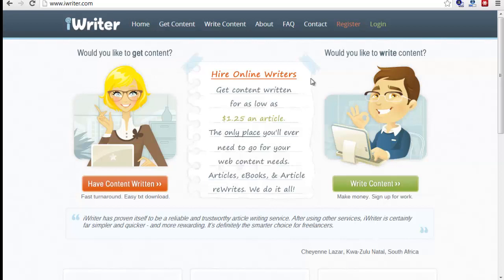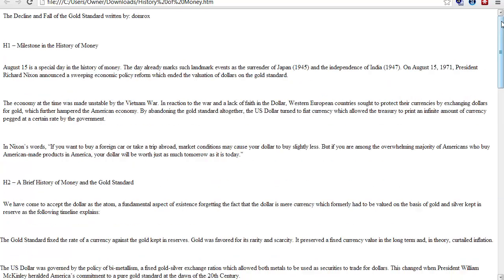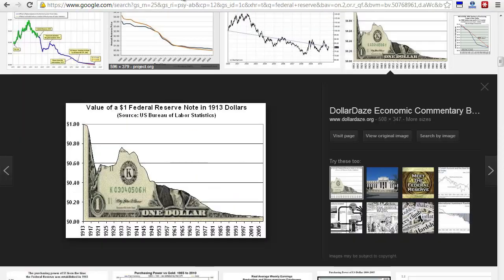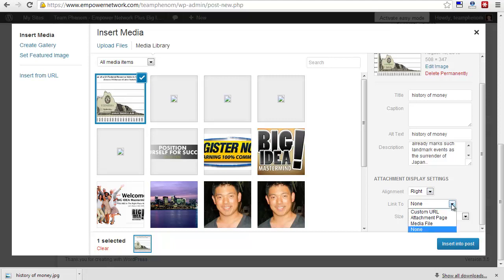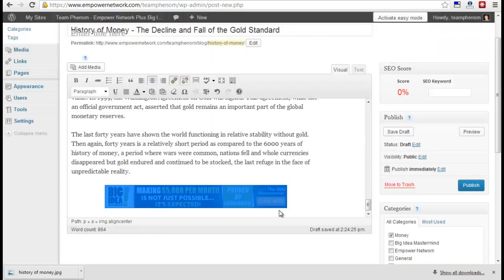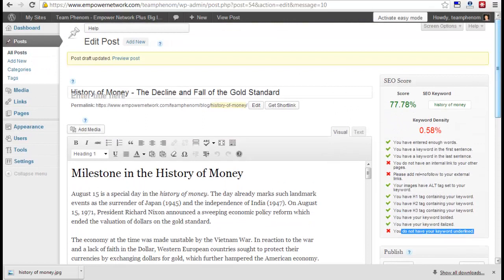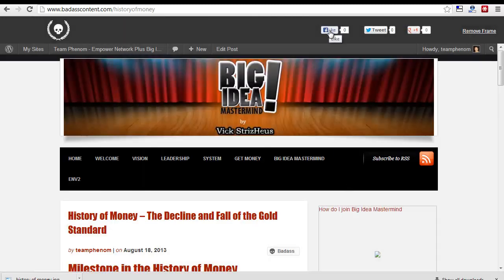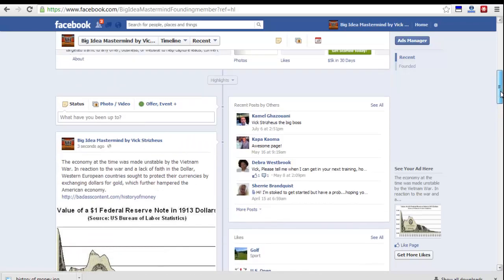How To Write Publish and Promote your blog post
- How To Write Publish and Promote your blog post using the EN viral blogging system. Getting your content to rank well on the search engines is a vital part of making money online. If people don't see your content, you won't make money.

In this tutorial, I'll show you how to  write, publish, and promote your bolg post onto facebook. In addition, I teach you how to reach over 3,000 people with your article so it can go viral.